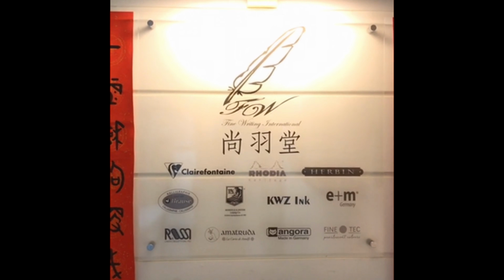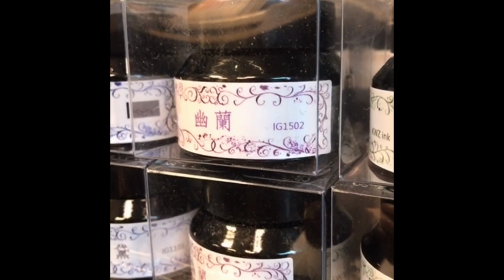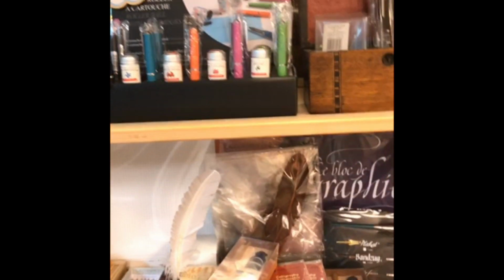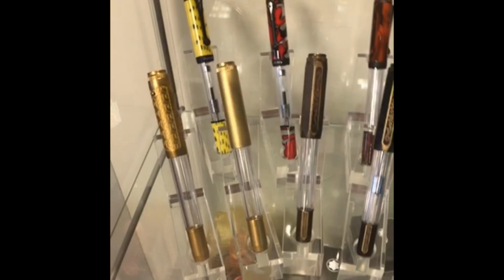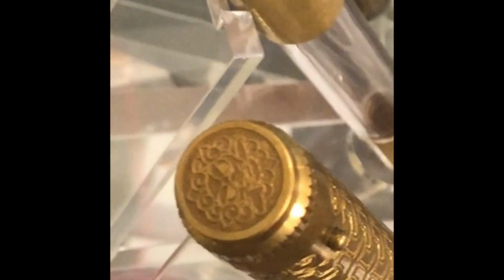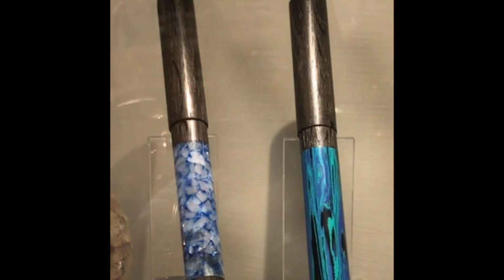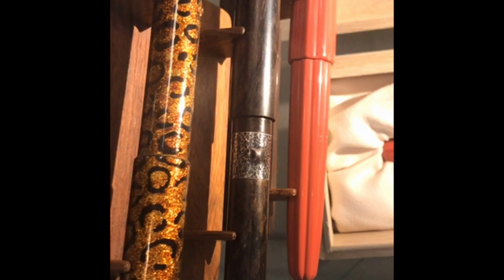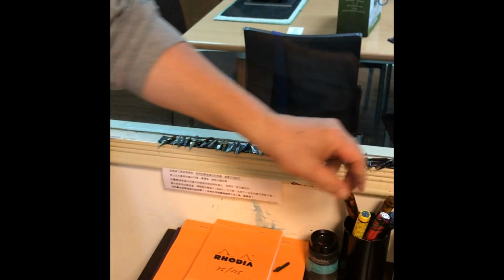Inkantadora - Fine Writing International - IG Live - 10MAY2019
During my latest trip to Taipei, I had the pleasure of visiting Fine Writing International (and not Fine Writing Instruments as I initially thought).

This video is (mostly) the Instagram Live visit of the shop. I took out a few technical issues and added a little extra at the end. (Sorry for trying a few new things and making you tilt your heads...).

If you are in Taipei, I highly recommend visiting their shop.

(in your language via Chrome) or their lovely Instagram